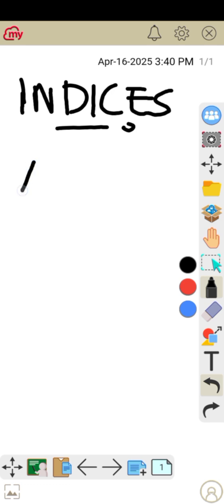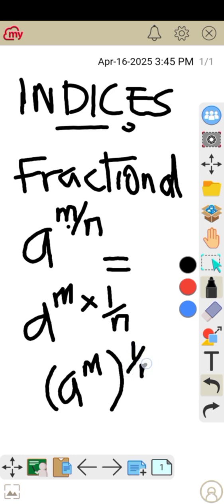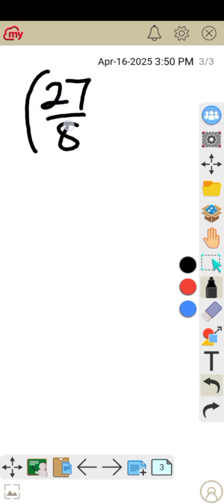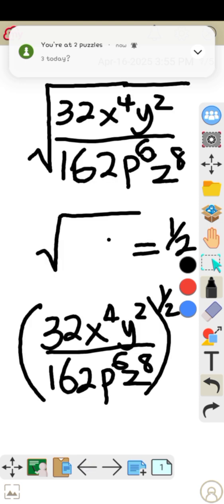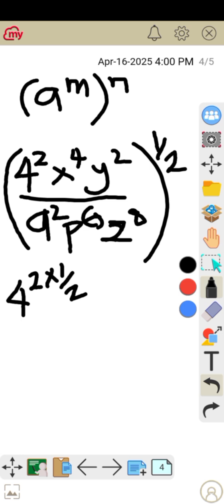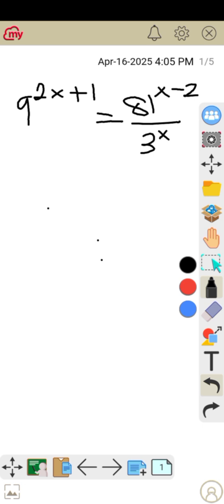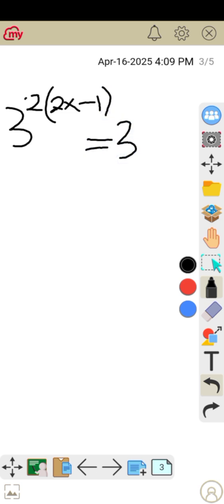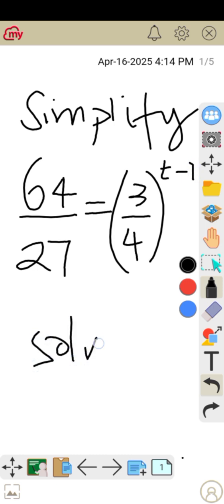Exponential Equations Tricks! Can you? by Maximus Caesar Pt 2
Timestamps
0:00 Exponential Equations Tricks, Introduction.
2:00 Indices
2:46 Addition Law
3:37 Subtraction Law
4:28 Zero Law
5:07 Inverse Law
6:08 Power Law
6:46 Fractional Law
9:58 Exponential Example 1
14:50 Exponential Example 2
26:51 Exponential Example 3